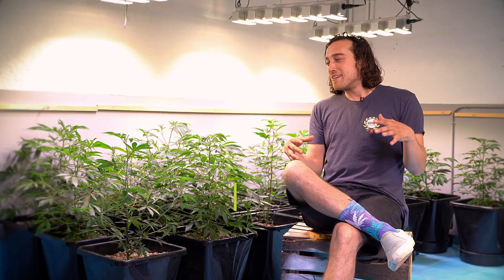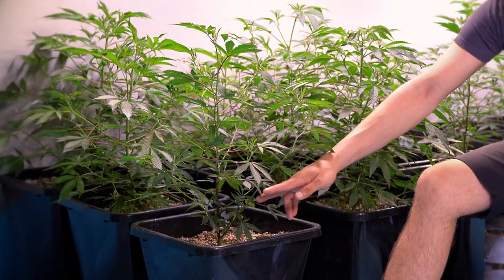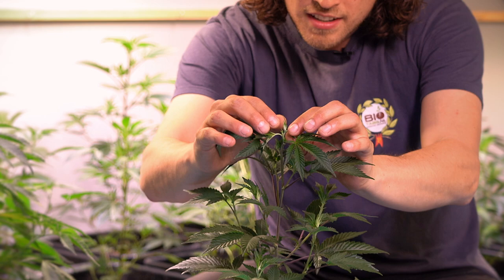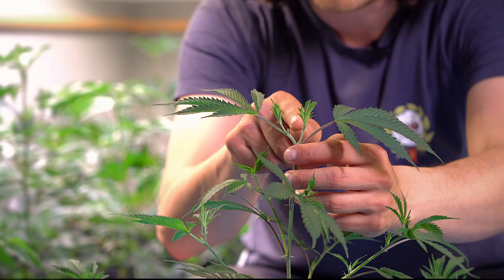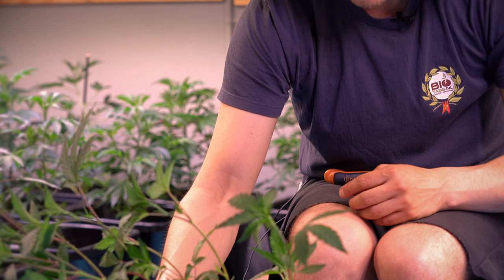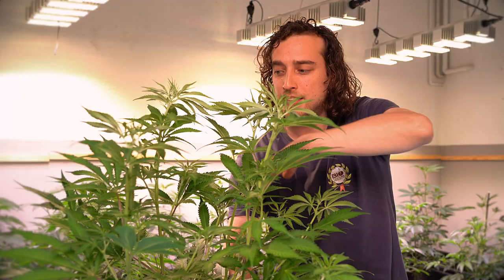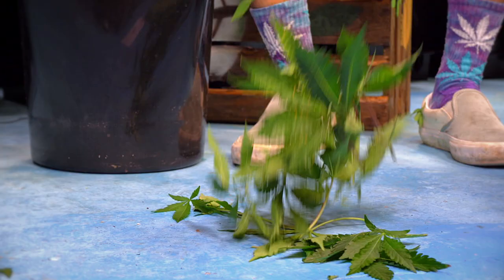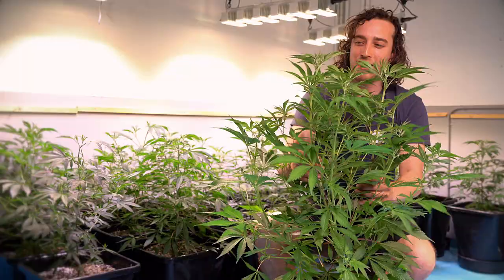How to increase your yield only by doing 3 simple things!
Kees Schelfhout shares with us his tips and tricks to get bigger yields! Apply these little tricks and become a master gardener.

Topping
Low-stress training
Defoliation